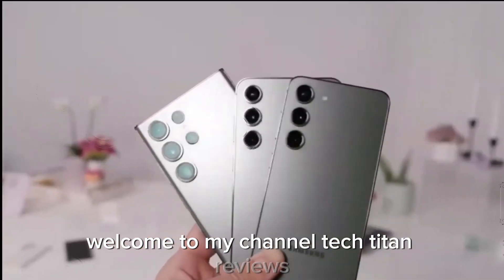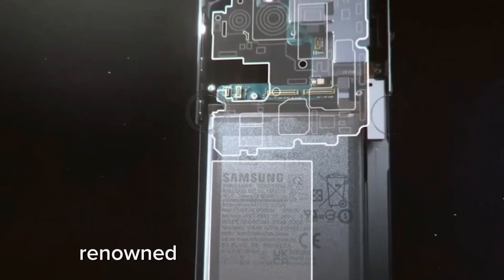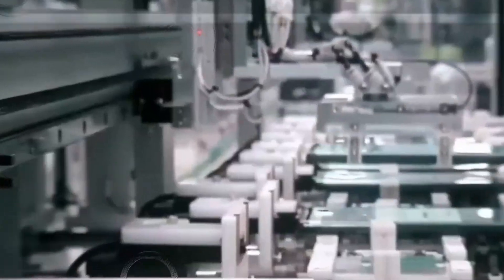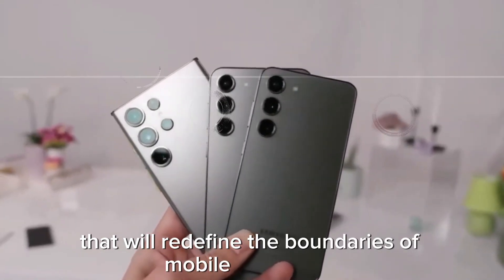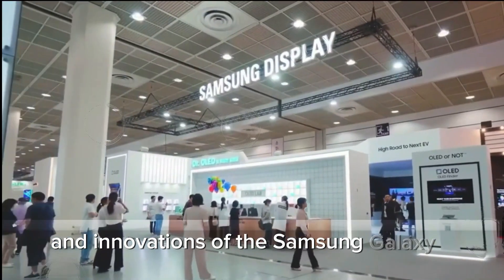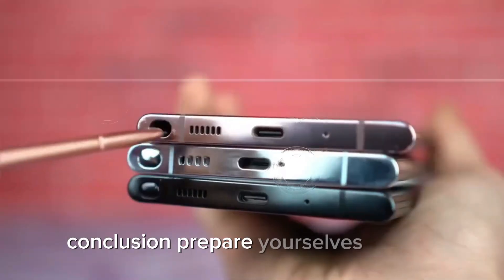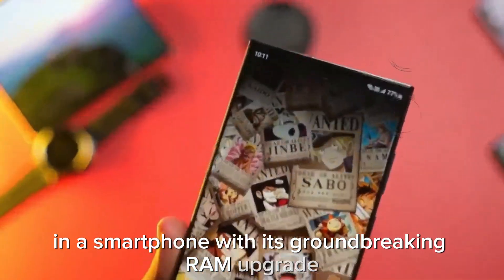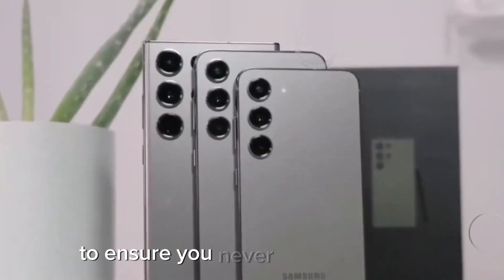Samsung Galaxy S25 Ultra -WOW! Leaks are promising 2024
Today, we are diving into the latest and greatest from Samsung - the Galaxy S25 Ultra. A renowned tech tipster has just leaked some electrifying information about Samsung's forthcoming Android flagship, and it's nothing short of groundbreaking. Get ready for a comprehensive look at the Samsung Galaxy S25 Ultra, its stunning specs, innovative features, and anticipated release date.

🔍 In This Video:

The significant RAM upgrade: What it means for performance
Detailed configurations and storage options
The mesmerizing 6.9-inch display: What to expect
Advanced AI capabilities powered by Google's second-generation Gemini Nano
Top-tier storage options: 256GB, 512GB, and a colossal 1TB
Release date and availability predictions
💡 Highlights:

RAM and Storage: Learn about the game-changing 12GB and 16GB RAM options and why they matter.
Display: Discover the stunning visuals of the 6.9-inch AMOLED display with a 120Hz refresh rate.
AI Features: Explore the AI enhancements that will set the Galaxy S25 Ultra apart.
Camera System: Get the scoop on the quad-camera setup and its incredible photography capabilities.
Battery and Charging: Understand the fast charging and large battery capacity for all-day usage.
S Pen: Improved S Pen features for the Ultra model.
Stay Updated:
Don't miss any updates on the Samsung Galaxy S25 Ultra and other upcoming tech innovations.